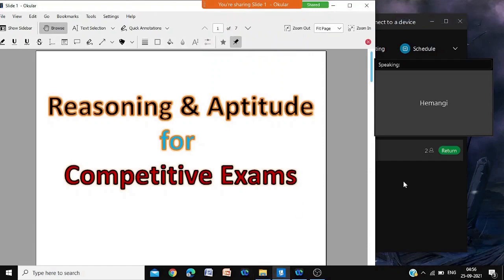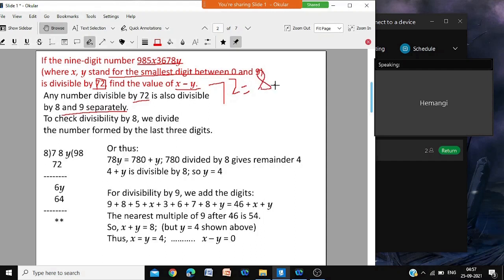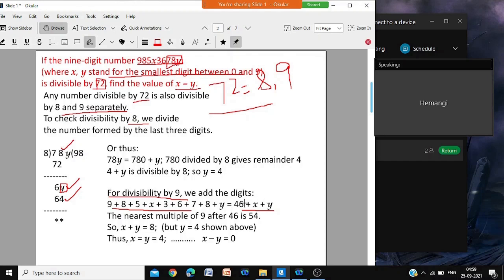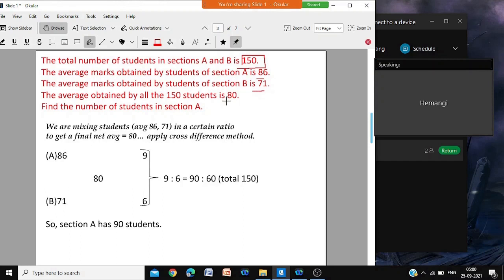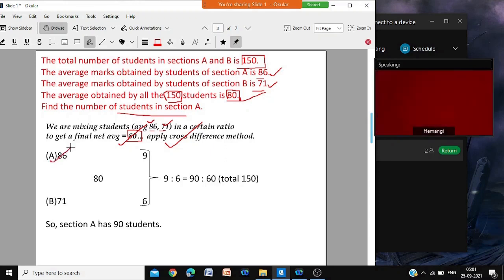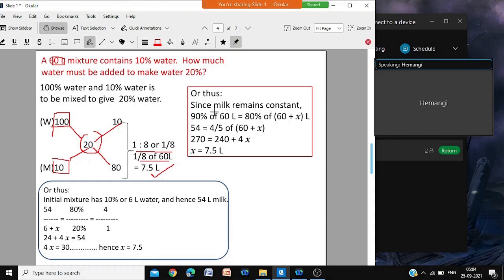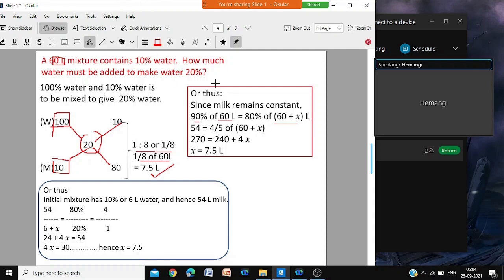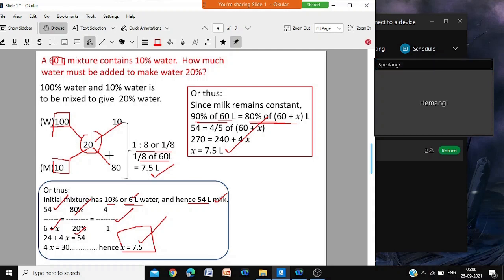Reasoning Aptitude16Hemangi2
Reasoning and Aptitude for Competitive Exam